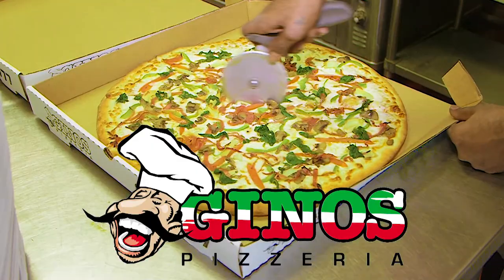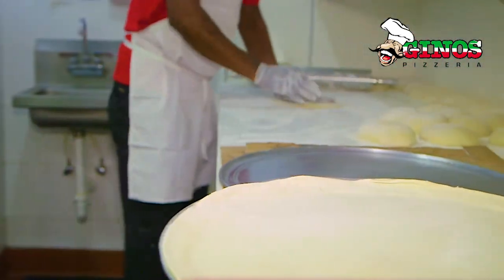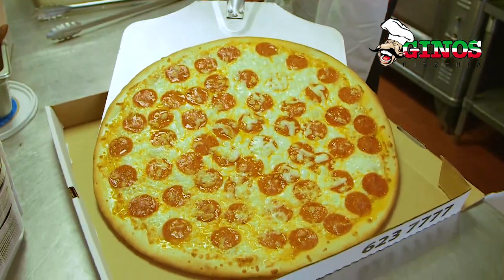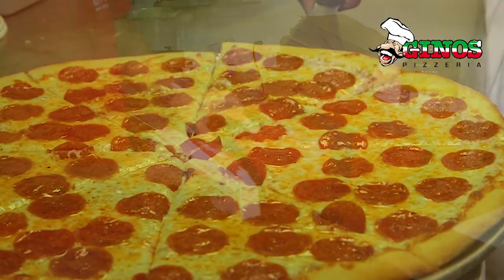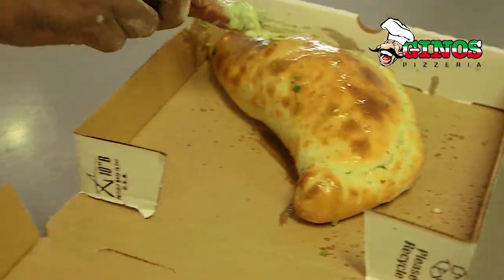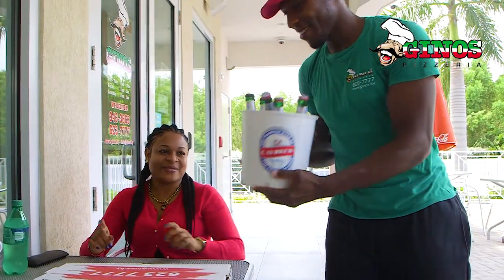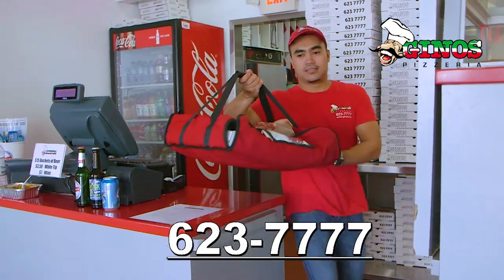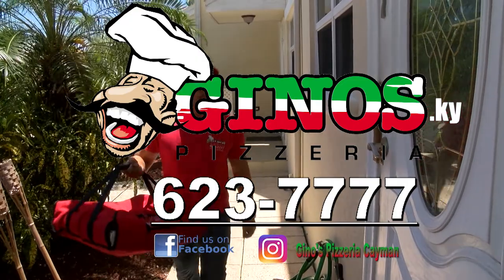GINO'S PIZZERIA CAYMAN ISLANDS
PIZZA CAYMAN ISLANDS